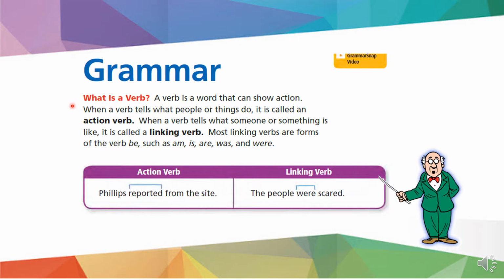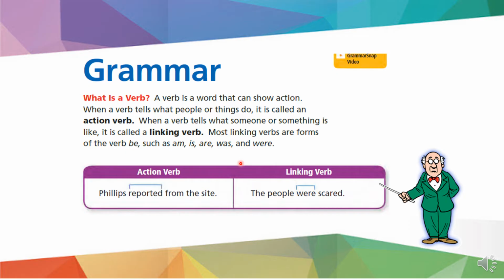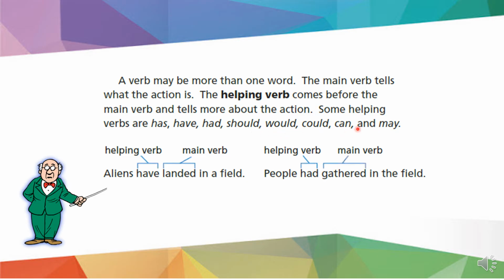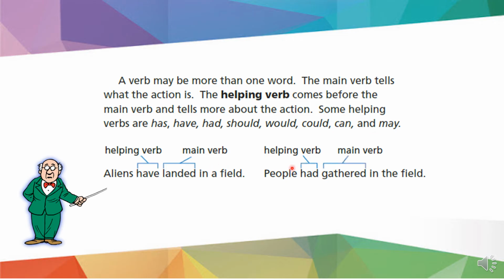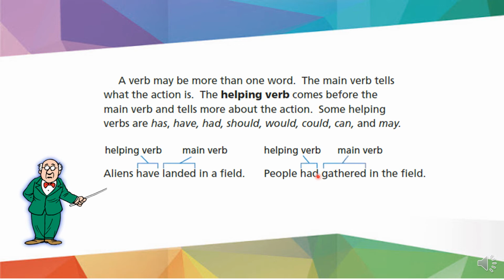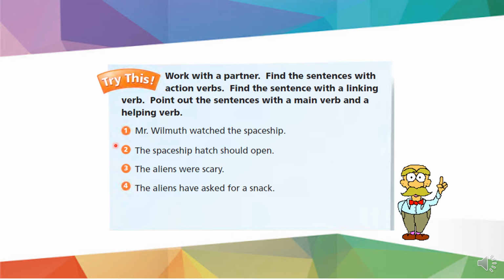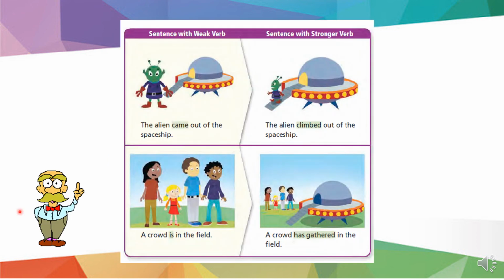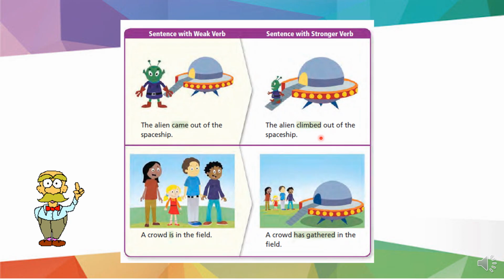Grade 4 English: Grammar- Action, Linking, and Helping Verbs